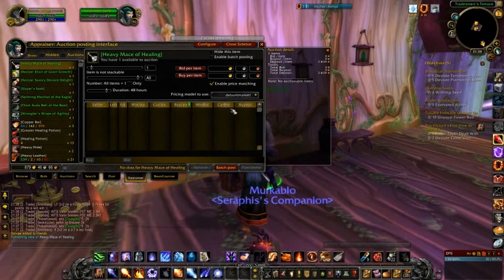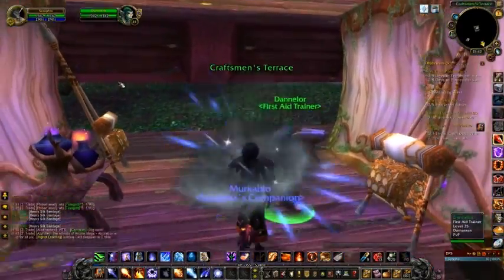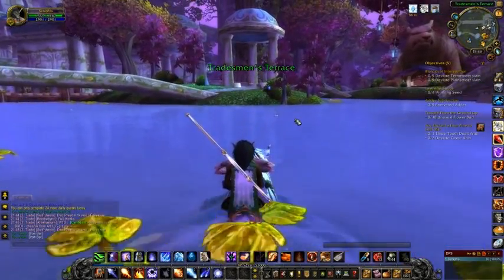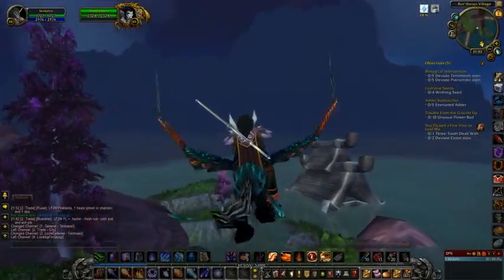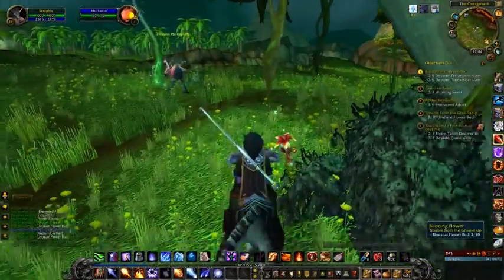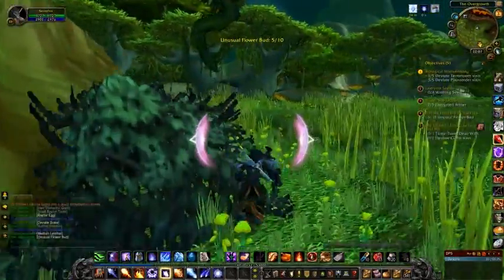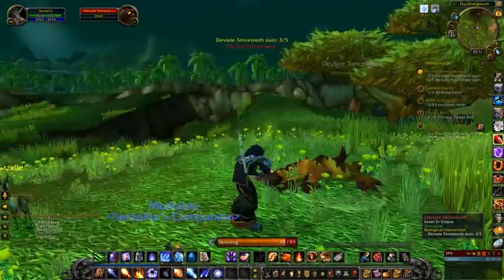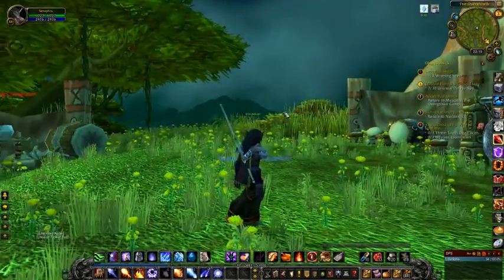Let's Play World of Warcraft - Part 103 - Cutting Through The Overgrowth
In this episode we find ourselves in Darnassus to train up some skills and post our goods up on the Auction House, before performing our Cooking and Fishing dailies. We then take a flight to Honor's Stand in The Barrens, and make our way South to The Overgrowth where we collect Unusual Flower Buds and Writhing Seeds, and slay Enervated Adders and Deviate Wildlife..